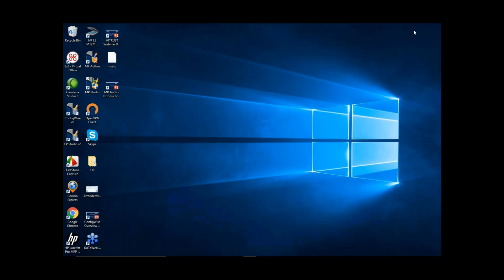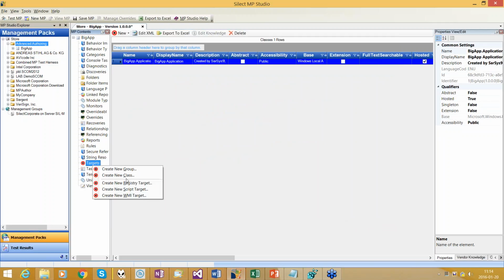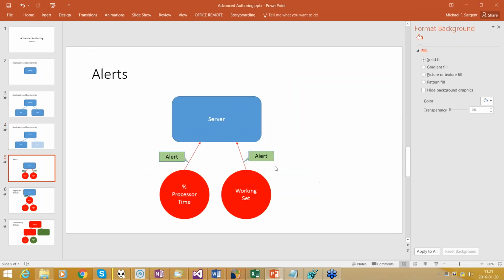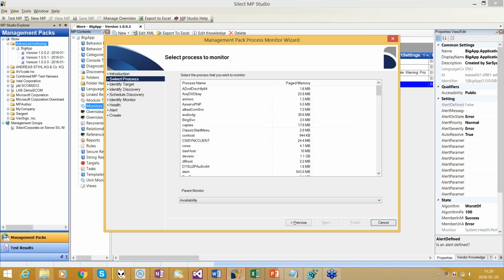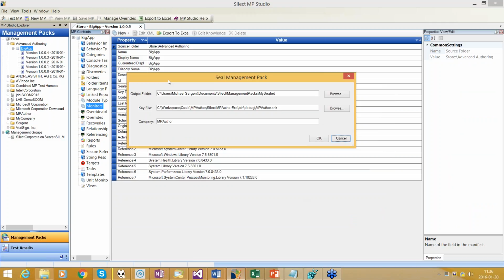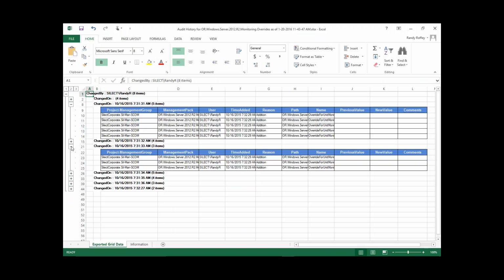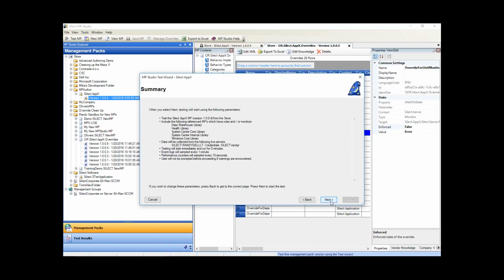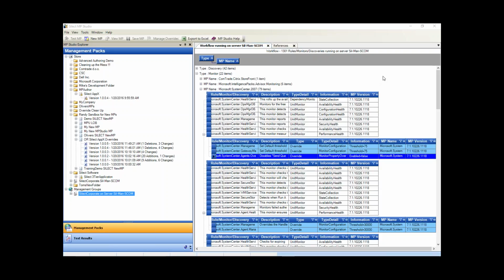Advanced Management Pack Authoring using MP Studio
Recording of our January 2016 webinar featuring advanced concepts for authoring, deploying and maintaining SCOM Management Packs.